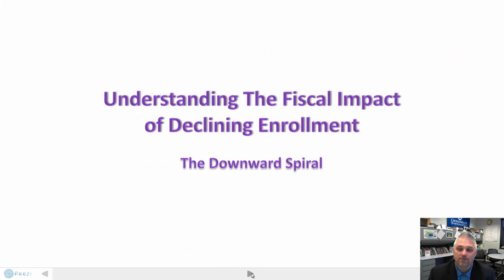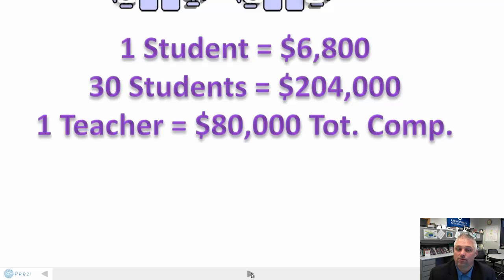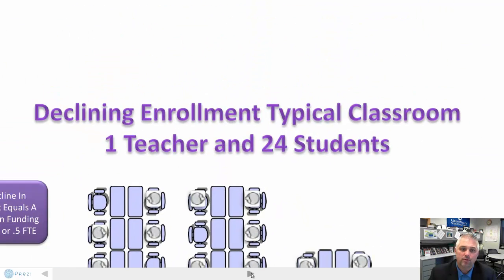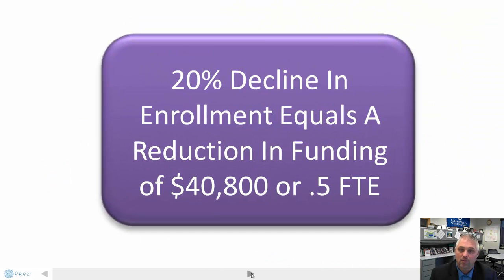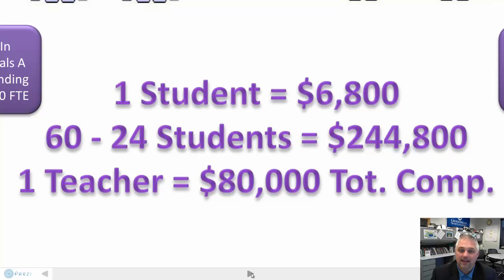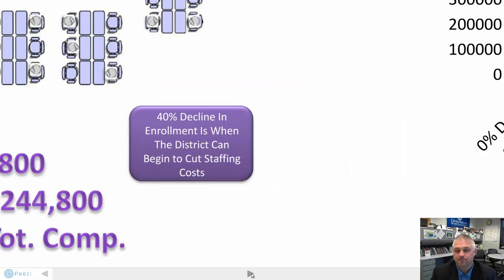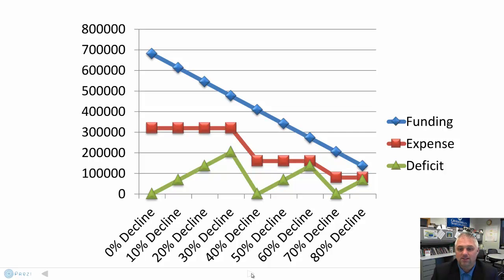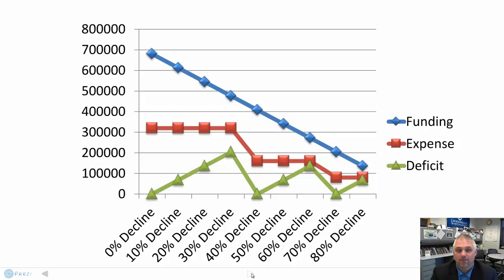Declining Enrollment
Declining Enrollment Fiscal Impact